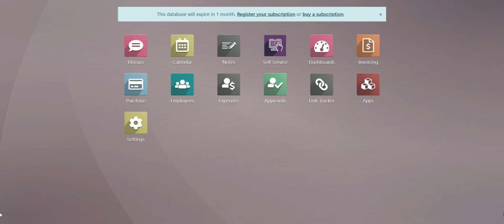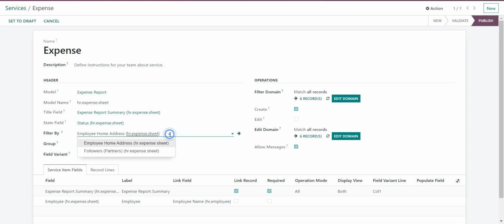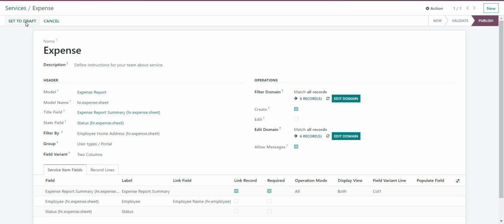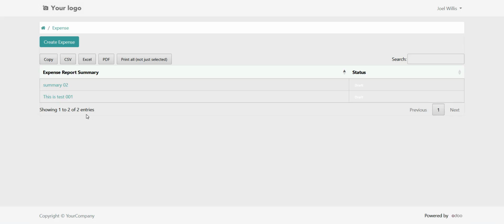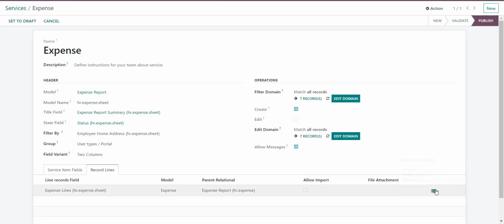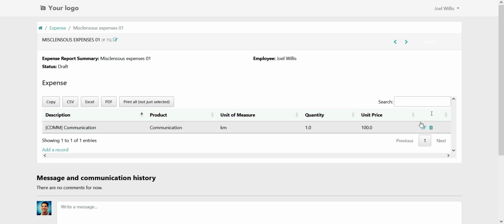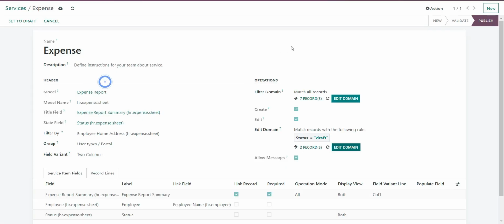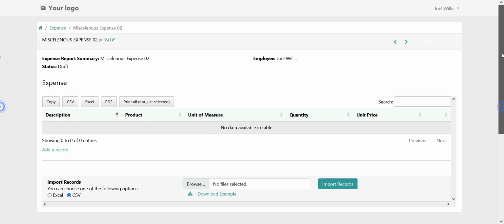The Hidden Power of Odoo Customization: Mastering the Portal Services Module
In this video, we're going to discuss the Portal Services Module, one of the most powerful and underused features of Odoo. By using the Portal Services Module, you can quickly and easily create and manage customisations for your Odoo applications.

We'll cover some of the most important features of the Portal Services Module, and show you how to use it to create customisations for your Odoo applications. By the end of this video, you'll have a better understanding of the Portal Services Module and how to use it to improve your productivity and efficiency in Odoo.